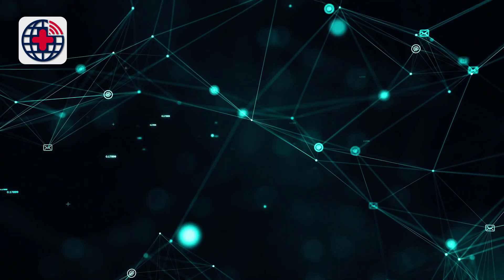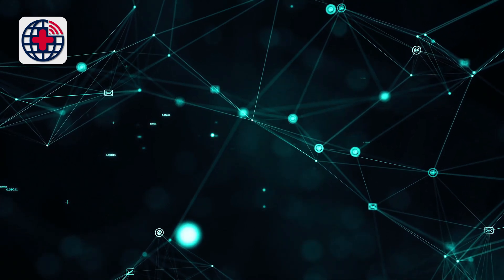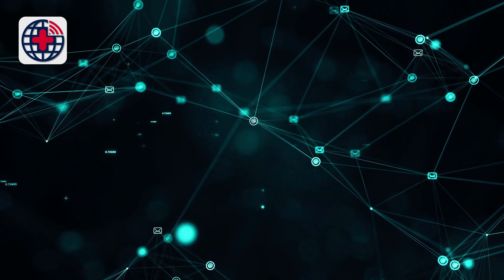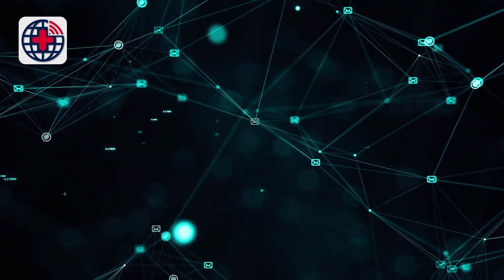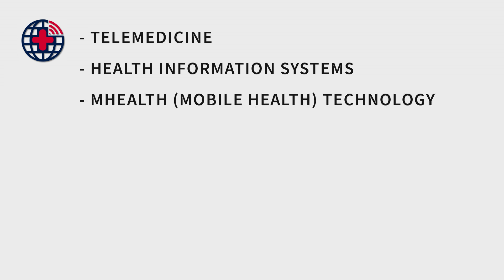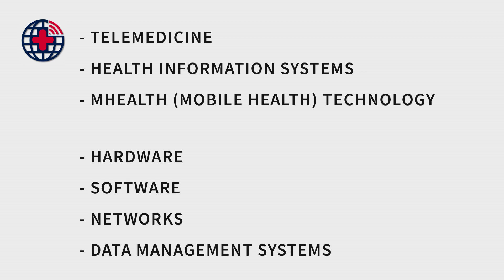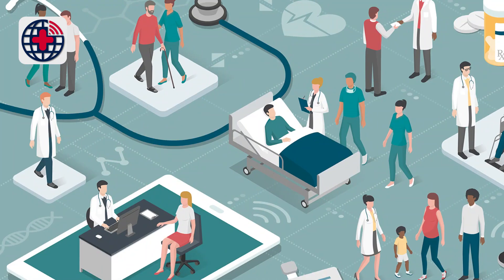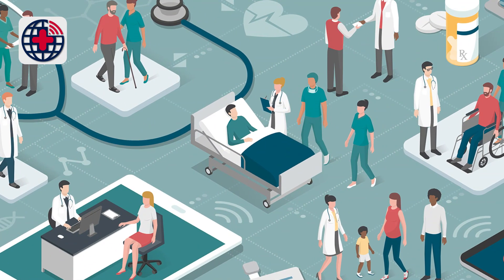e-Health Infrastructure and Digital Health services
E-health infrastructure refers to the technical and information systems that support the delivery of healthcare services through digital means, such as telemedicine, health information systems, and mHealth (mobile health) technology. It encompasses hardware, software, networks, and data management systems that enable the creation, storage, transfer, and use of digital health information. The development of e-health infrastructure is essential for the delivery of efficient and effective digital health services, including telemedicine, remote monitoring, and mHealth. The widespread use of e-health infrastructure and digital health services has the potential to improve healthcare access and delivery, especially in rural and underserved areas, and to enhance the quality of care provided to patients.